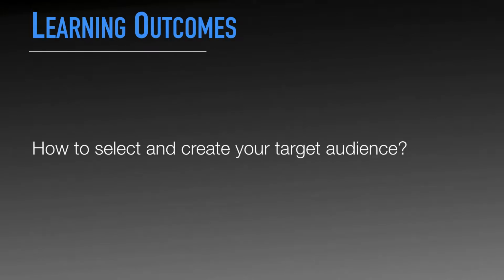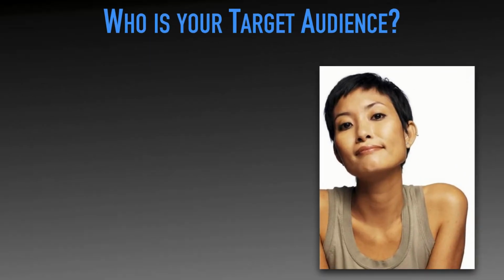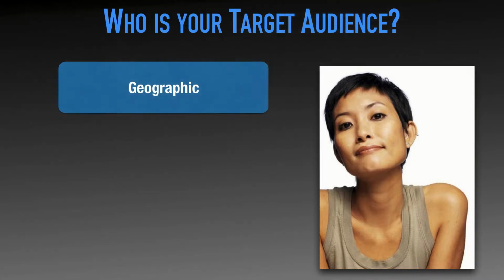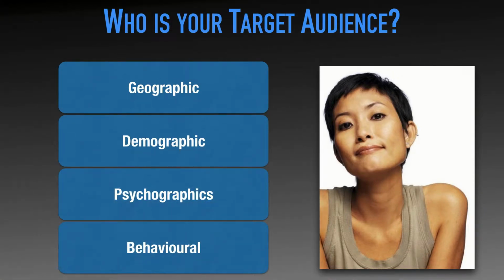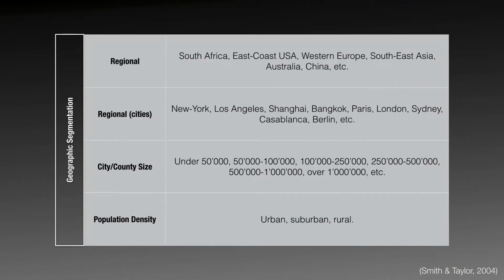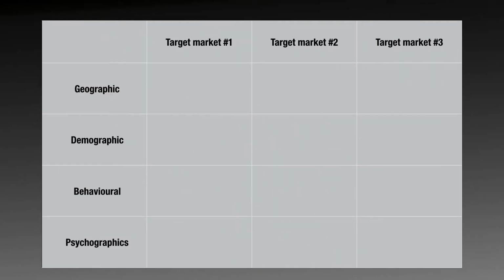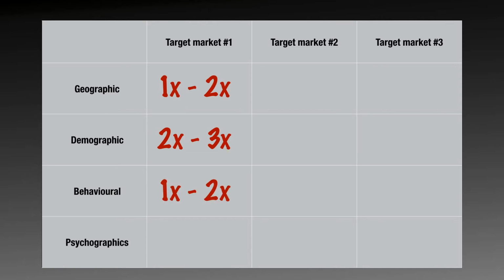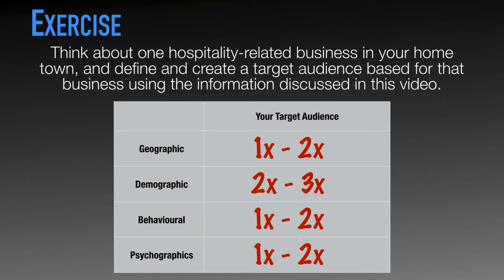Selecting Target Audience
In this video, you will learn how you can select your target market for your hotel, based on the key segmentation categories.